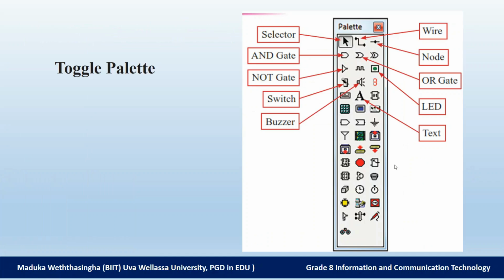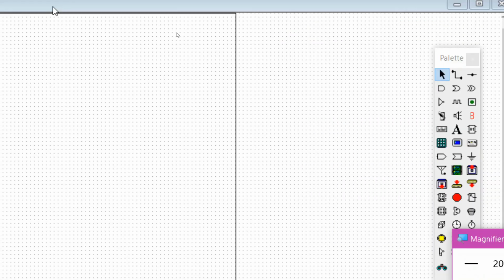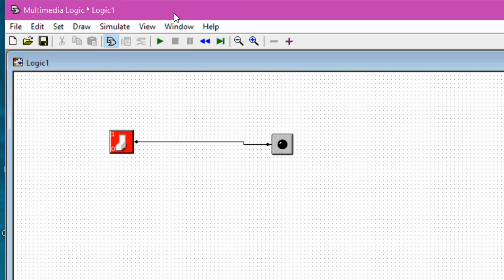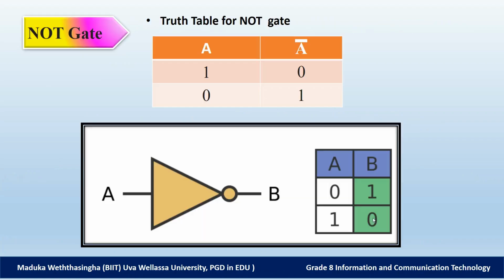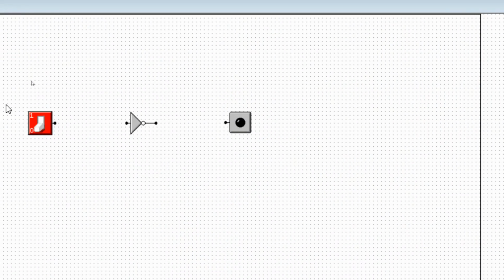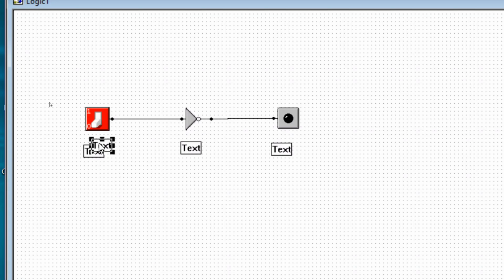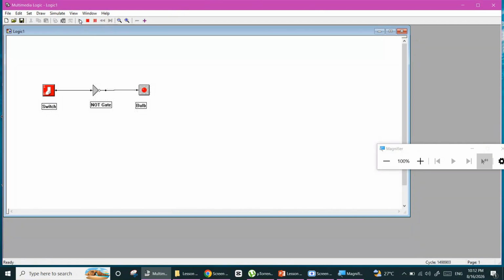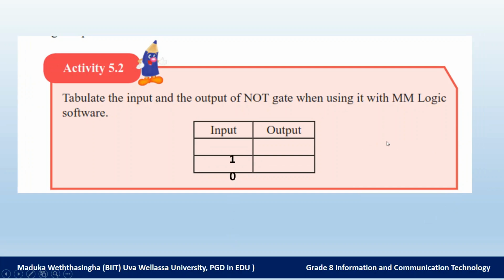Circuits Using MM Logic Software|Grade 8 ICT Lesson 5 Part 3 English Medium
In this video, students will learn:
✅ How to create circuits using MM Logic Software
✅ How to use basic logic gates
✅ How to connect logic gates to create circuits
✅ How to test and observe circuit outputs
✅ Practical understanding of digital logic circuits.

📌 Teacher:
Maduka Weththasingha

BIIT (Uva Wellassa University)
PGD in Education